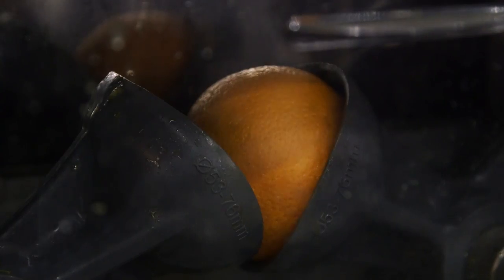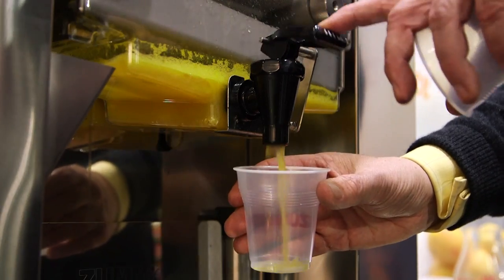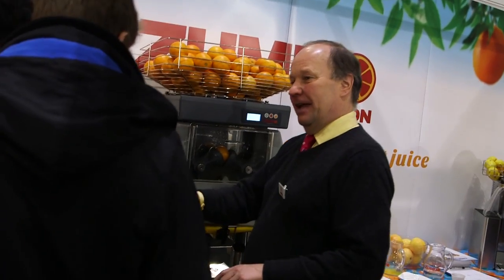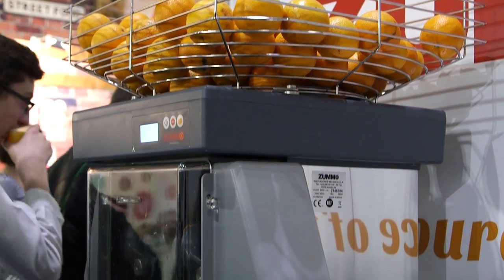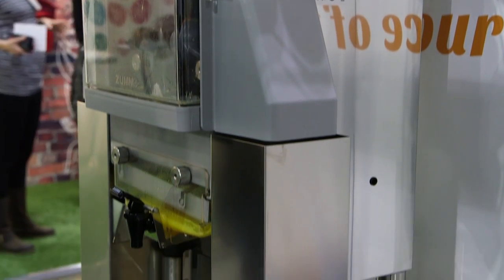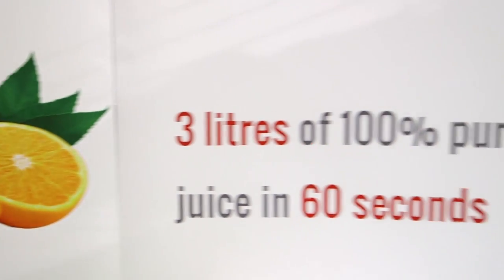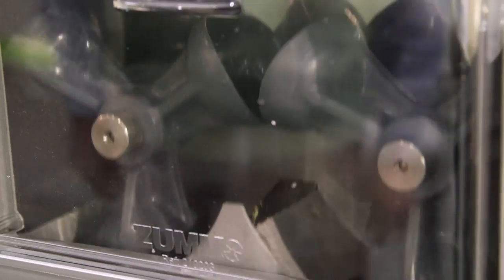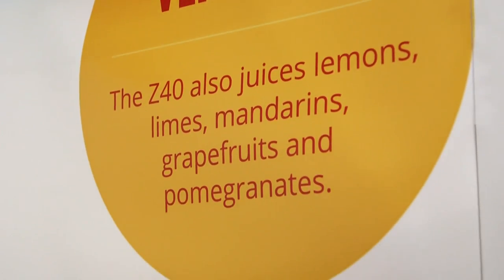Zummo z40 Juicing Machine | Zummo London at Hotelympia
The Zummo z40 is the most super-fast Juicing Machine on the market. View the Zummo London team at Hotelympia.

Zummo London are the official Zummo UK suppliers of the Spanish juicers to buy throughout the United Kingdom. Also offering Free-On-Loan within London and the M25 - Visit us